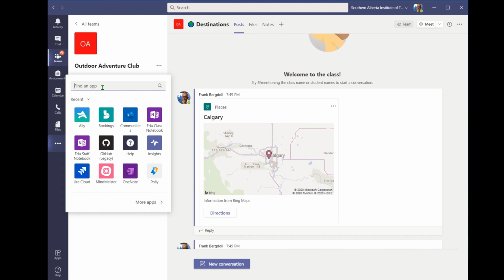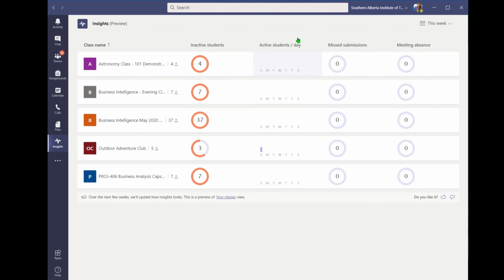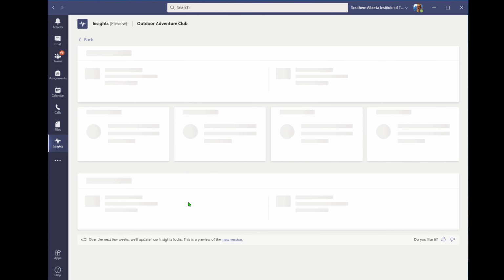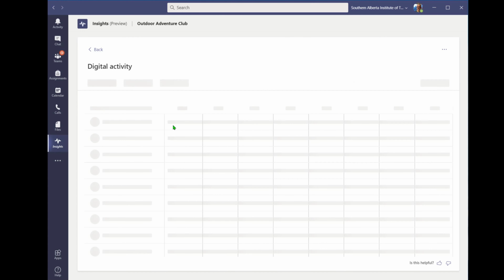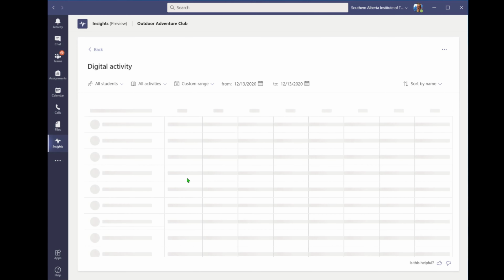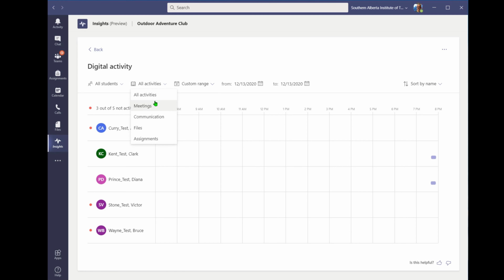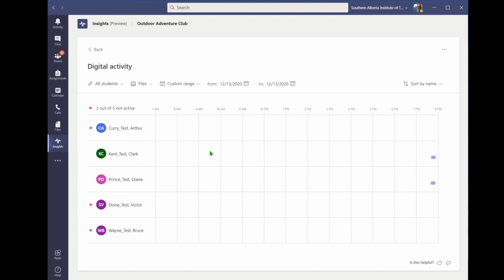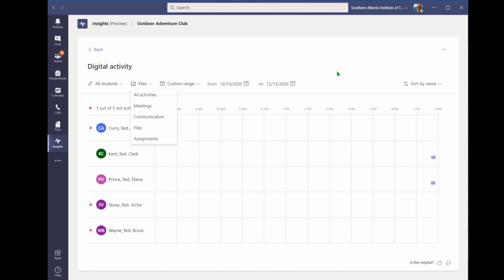Insights for Educators in Microsoft Teams - Quick Tip #9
If you are using Teams for Education - there is an excellent tool to help you see participation levels and where users are engaging with content. Insights can help you better assist students in their learning goals.